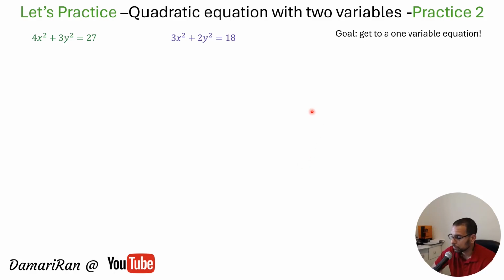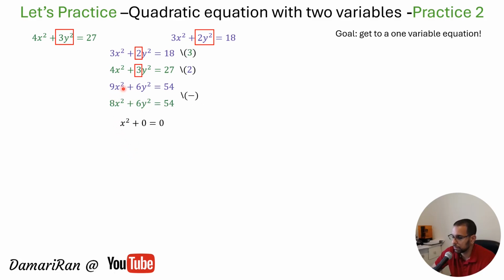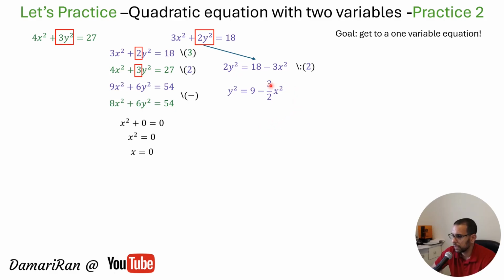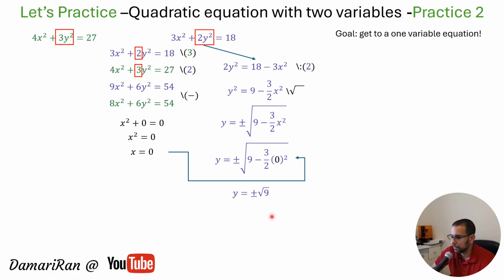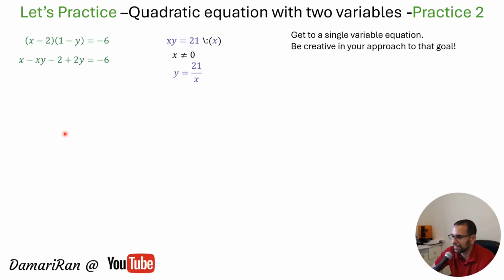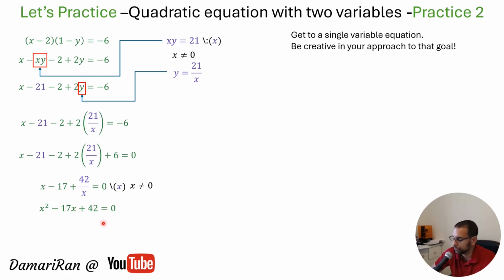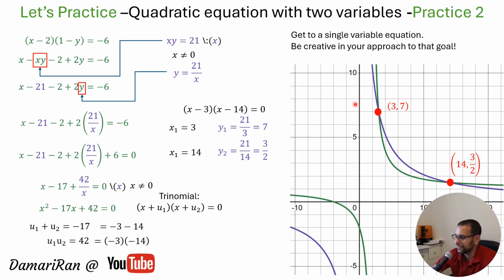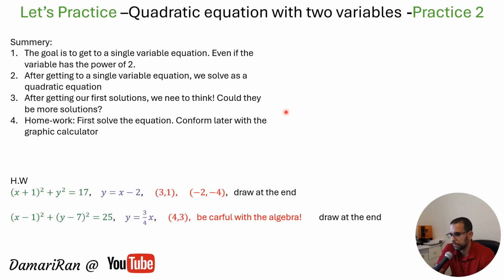Let’s Practice – Quadratic equations with two variables - Practice 2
Welcome everybody to ‘Let’s Practice’. The place where we believe that true understanding is only achievable by discipline and practice.
In this series we will introduce the concept of quadratic equations with two variables. Most importantly, we will rely on the tools developed in our previous playlists to build our intuition towards the current subject. While when solving first-degree equations, we had a recipe here we will see that creativity and trial and error is a crucial part of the game. I’m here to demystify this subject and to show you that with practice everything is possible.
I appreciate you very much. Enjoy the lesson 😊